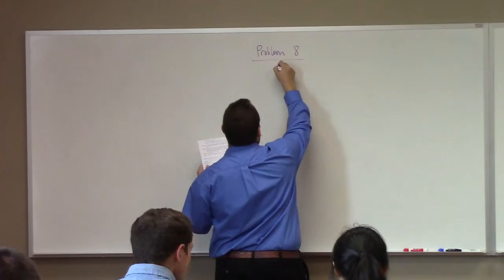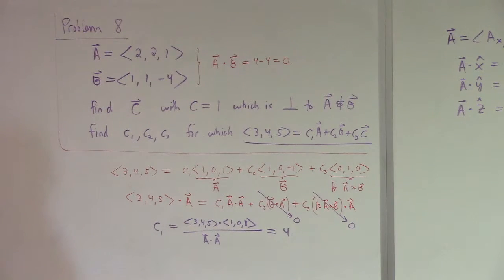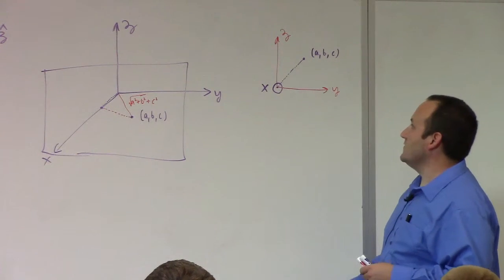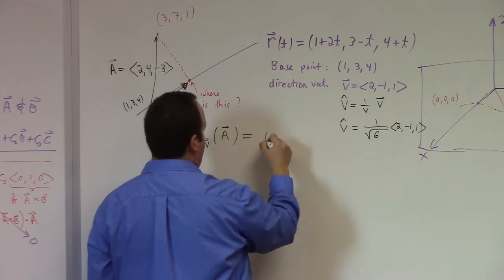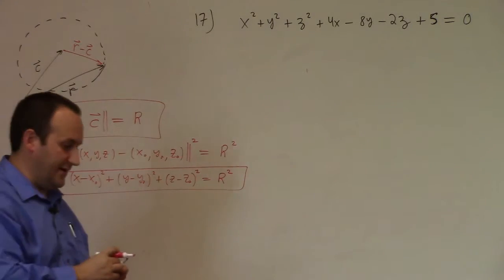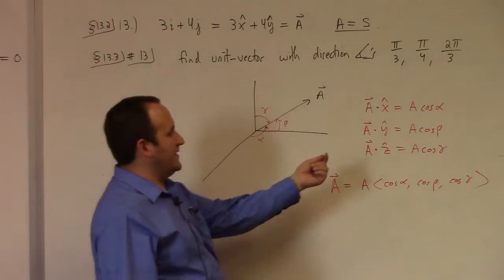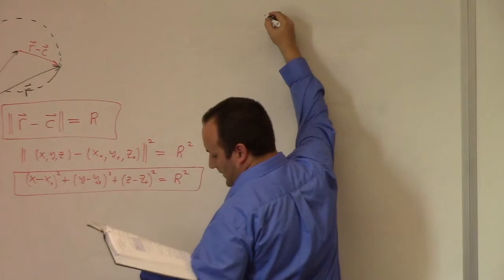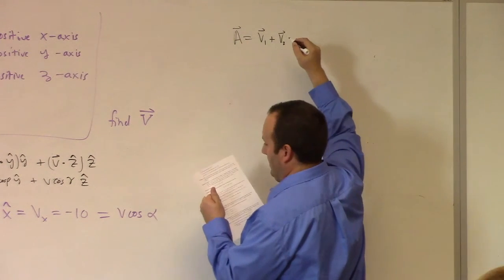Multivariate Calculus: Lecture 5: problem solving session